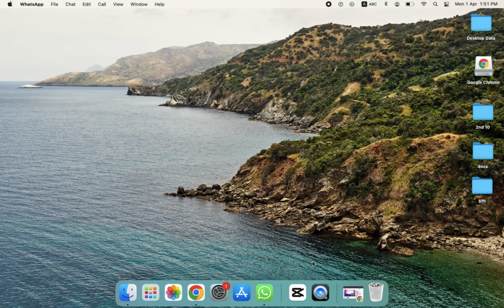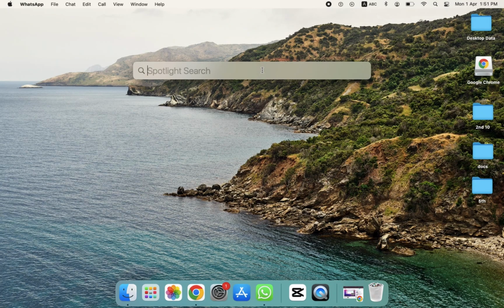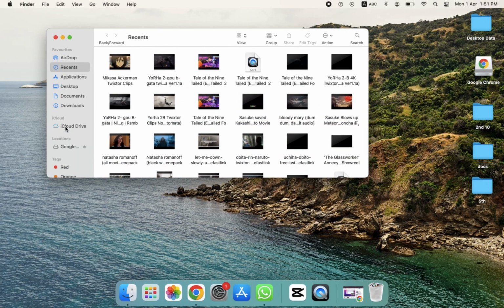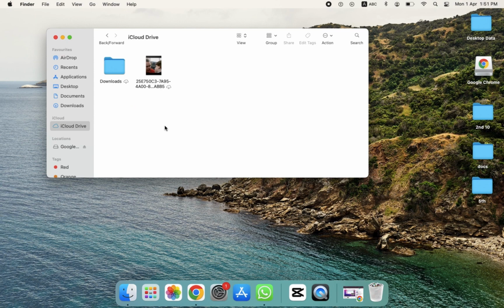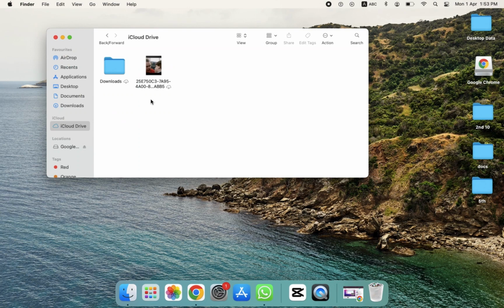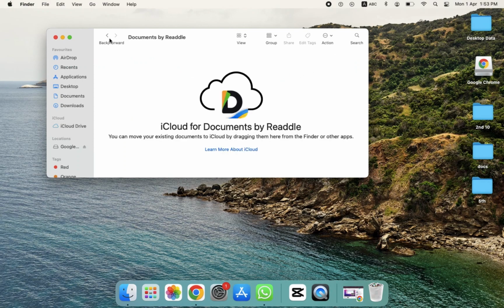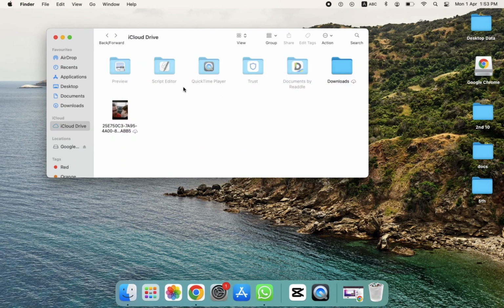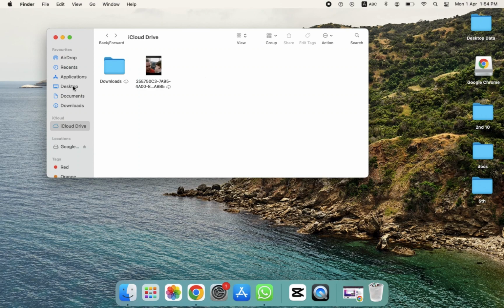How to show hidden files in macbook [easy]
Need to access hidden files on your MacBook? It's easy to reveal them. Start by opening Finder. Then, navigate to the folder where you suspect the hidden files might be located. Next, press the keyboard shortcut "Command + Shift + Period (.)" simultaneously. This shortcut toggles the visibility of hidden files in Finder. You'll now see hidden files displayed alongside regular files in the folder. To hide them again, simply press the same keyboard shortcut. That's it! You've successfully shown hidden files on your MacBook.